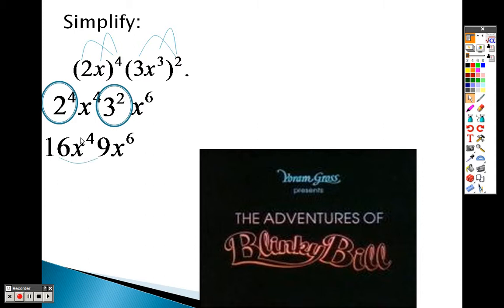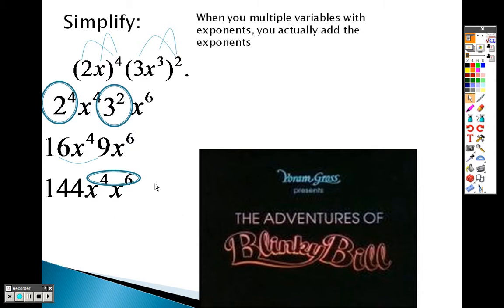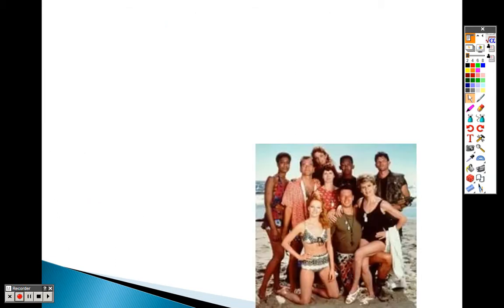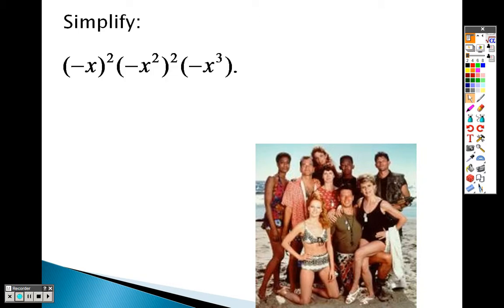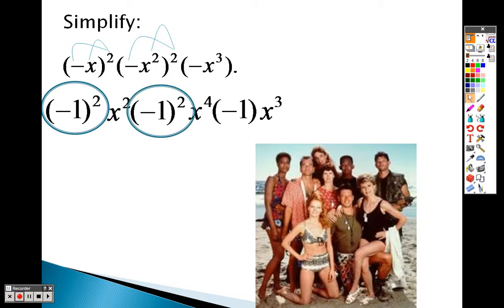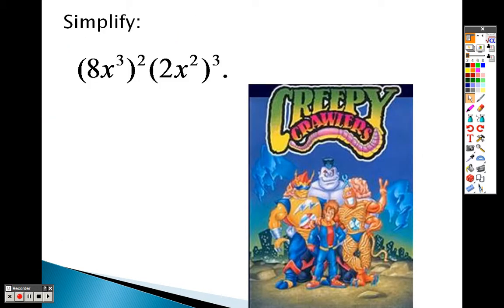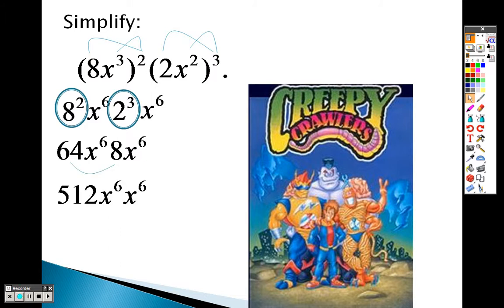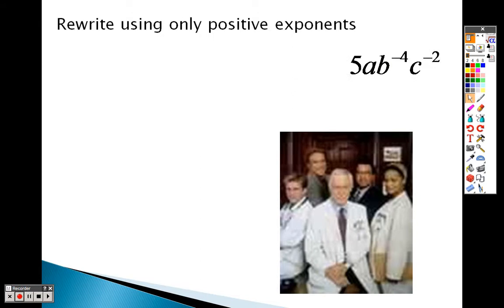Trig P.3 Examples Part 1 Integer Exponents